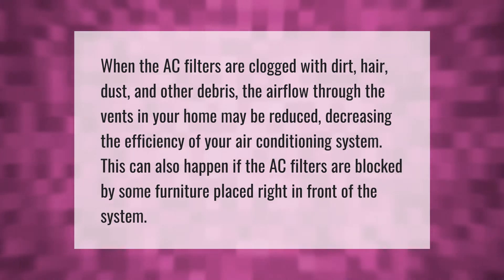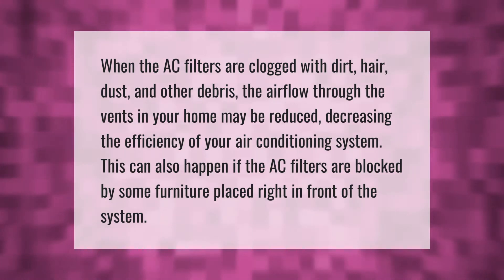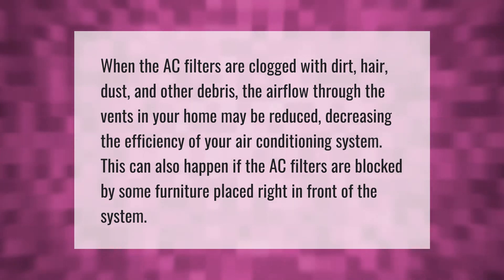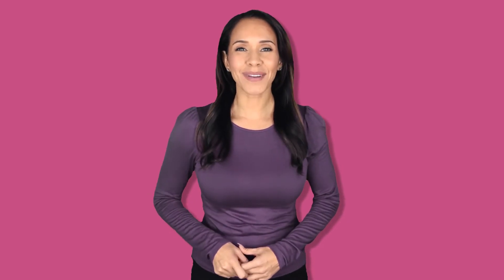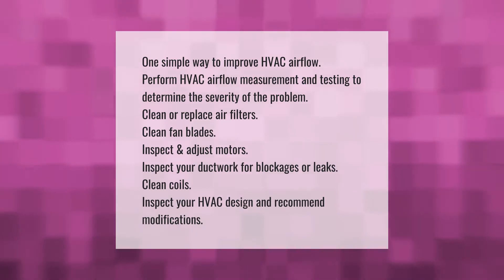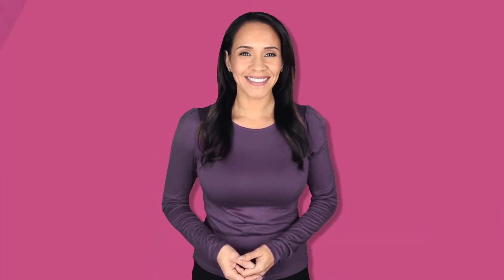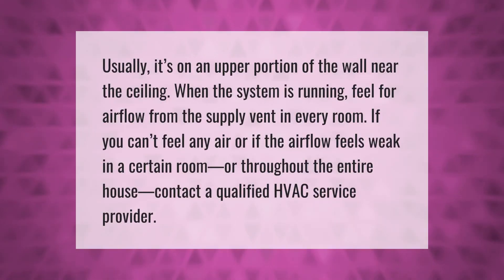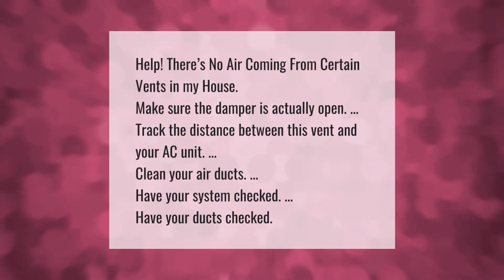Why is there no air coming from vents in my house?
00:00 - Why is there no air coming from vents in my house?
00:38 - How do I fix the airflow in my house?
01:14 - How do I check the airflow in my house?
01:44 - What to do if no air is coming out of vents in one room?

Laura S. Harris (2021, May 25.) Why is there no air coming from vents in my house?
    AskAbout.video/articles/Why-is-there-no-air-coming-from-vents-in-my-house-248348